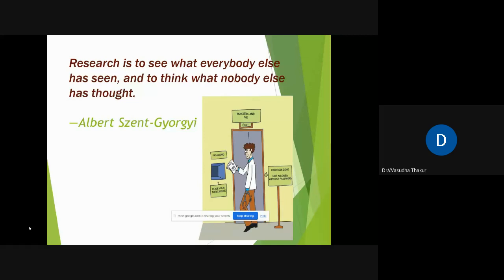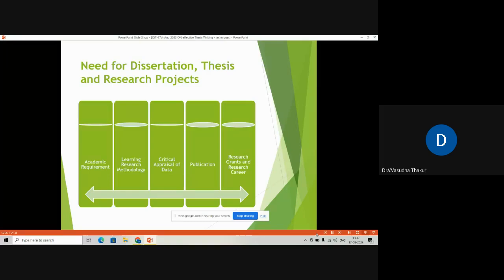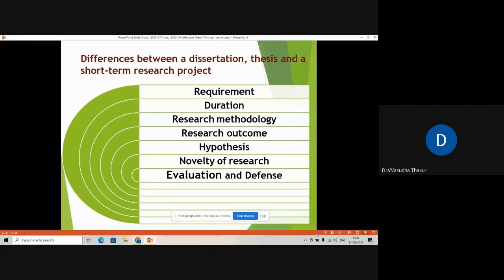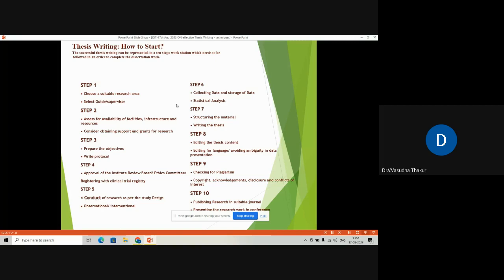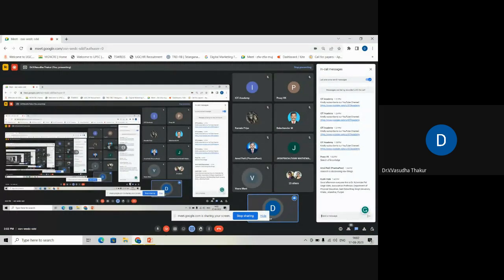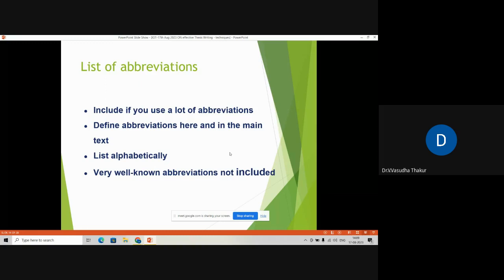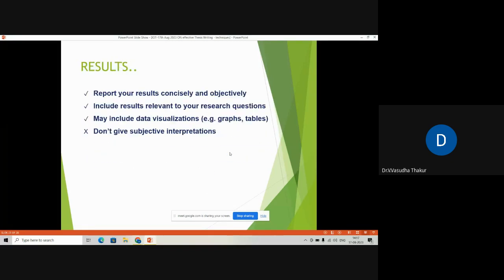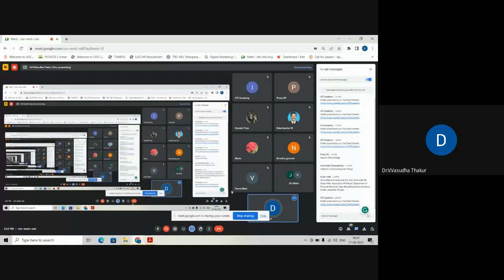Effective Thesis Writing Techniques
1. Organizing FDP / SDP / Refresher Programs for Teachers
2. Organizing Value Added Course for Students
3. Book / Conference Proceedings Publication with ISBN
Our popular Video Sessions